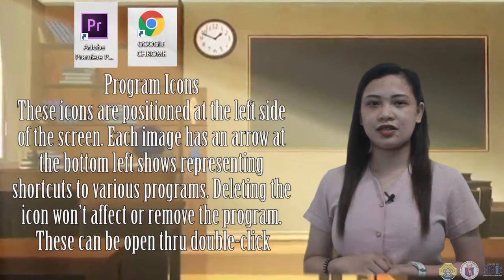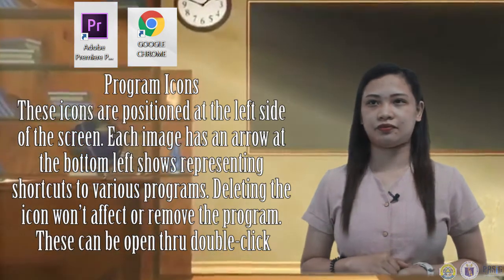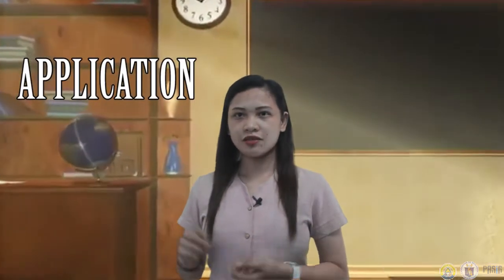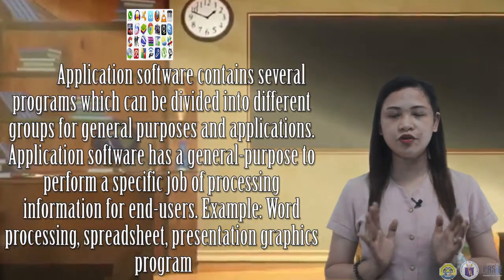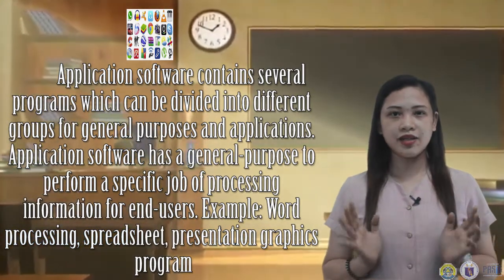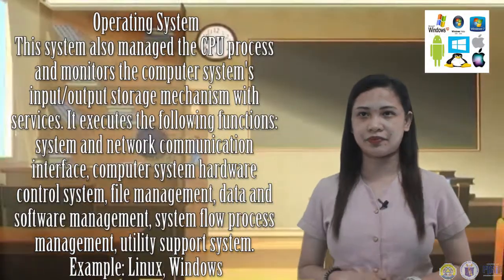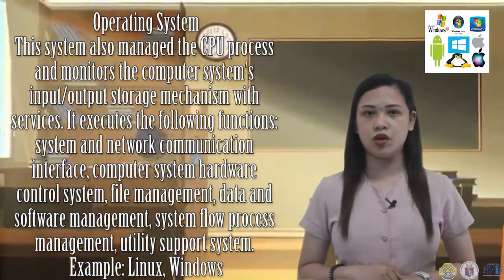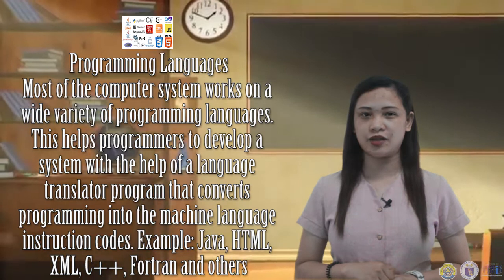TLE8CSS8Q3VL5 Accessing Information Using Computer and Produce Output or Data Using Computer System